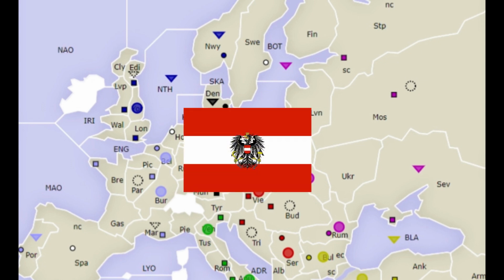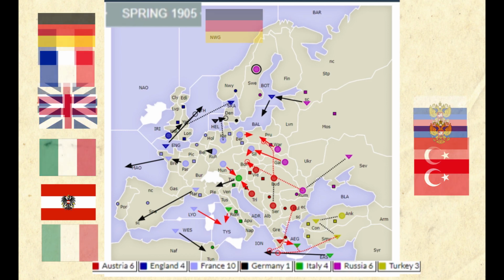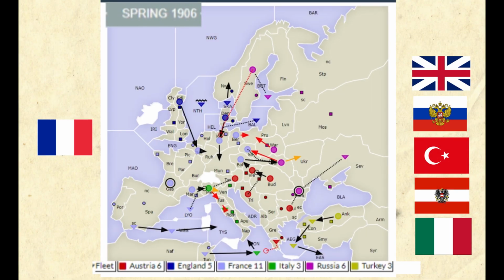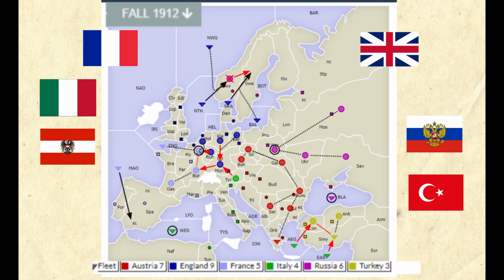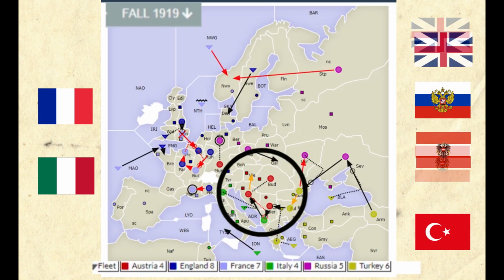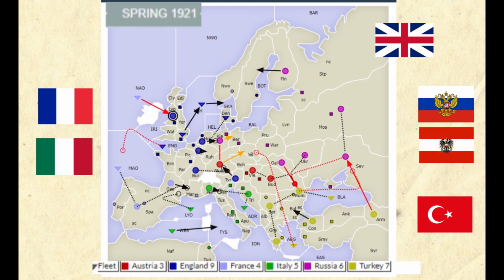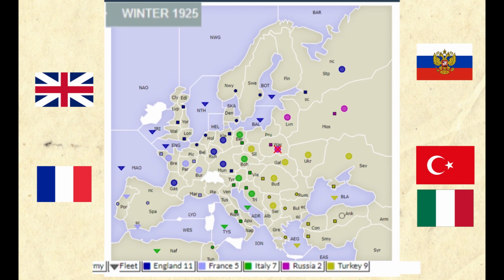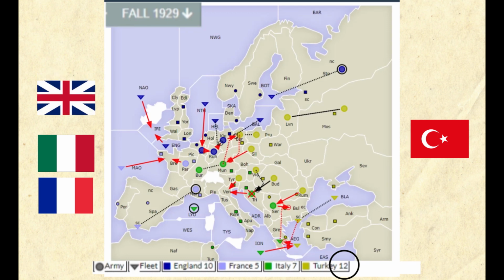DIPLOMYSTERY: An Alliance Analysis / Game to 1934 in 12 minutes / Gunboat Tournament Game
This game lasted longer than any I've ever seen - 1934.  This video looks at how the alliances shifted to enable 6 / 7 powers to stay alive until 1923.  It examines how the game balances when a leader takes off, and when powers made a run for the win.  This was a gunboat game (but I didn't discover that fact out until after I narrated and analysed it.

There's a lot in this game that I didn't comment on.  I'd love to hear what you're seeing.  Also, if you played in this game, please let me know what I missed from an insider's perspective.

This classic game of pure negotiation has taken many forms over the years.

The first The Avalon Hill Game Co version has perhaps the widest release, but Avalon Hill Games, Inc. re-released the game in 1999, complete with a colorful new map and metal pieces. In 2008, Avalon Hill released a 50th anniversary edition with a new map and cardboard pieces representing the armies and navies.

In the game, players represent one of the seven "Great Powers of Europe" (Great Britain, France, Austria-Hungary, Germany, Italy, Russia or Turkey) in the years prior to World War I. Play begins in the Spring of 1901, and players make both Spring and Autumn moves each year. There are only two kinds of military units: armies and fleets. On any given turn, each of your military units has limited options: they can move into an adjoining territory, support an allied unit in an attack on an adjoining territory, support an allied unit in defending an adjoining territory, or hold their position. Players instruct each of their units by writing a set of "orders." The outcome of each turn is determined by the rules of the game. There are no dice rolls or other elements of chance. With its incredibly simplistic movement mechanics fused to a significant negotiation element, this system is highly respected by many gamers.